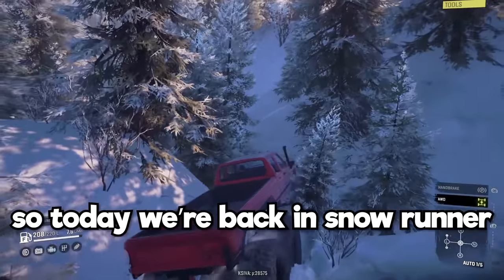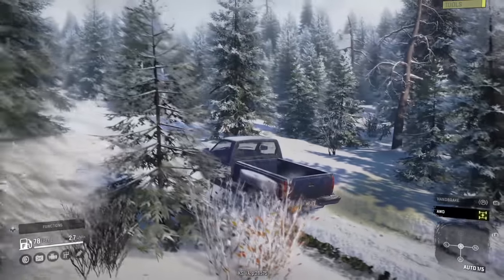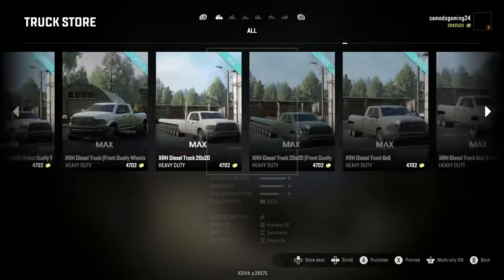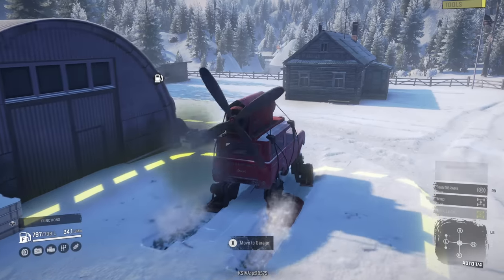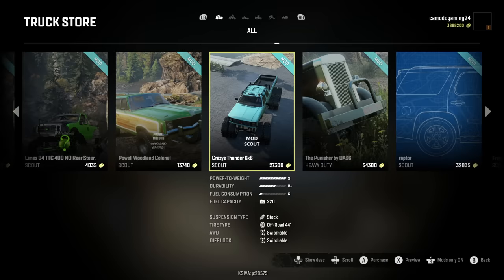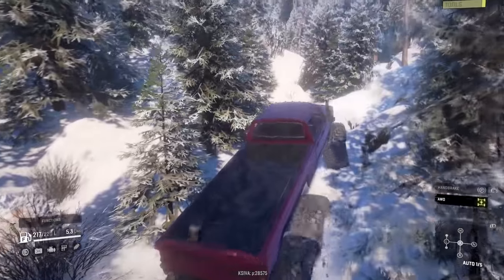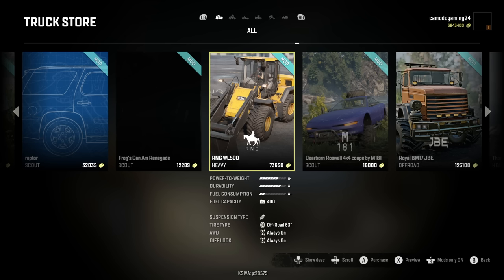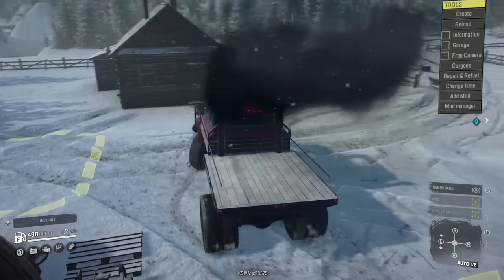I Used a BUS MONSTER TRUCK to Tame the Hardest Map in Snowrunner Mods!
I Used a BUS MONSTER TRUCK to Tame the Hardest Map in Snowrunner Mods! Today Camodo Gaming checks out the much-anticipated sequel to Mudrunner. Snowrunner is an awesome offroading simulation game.